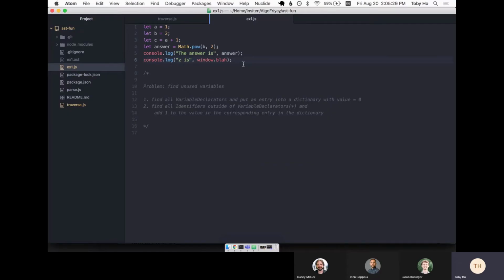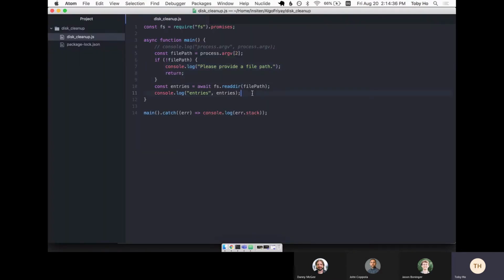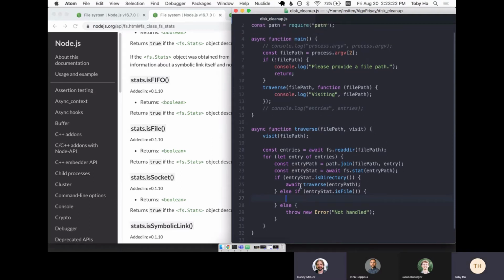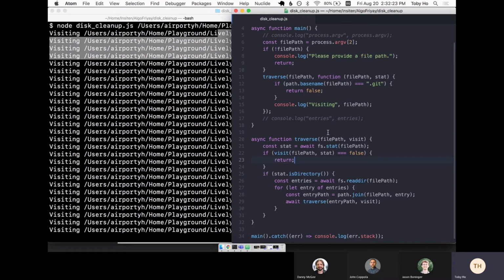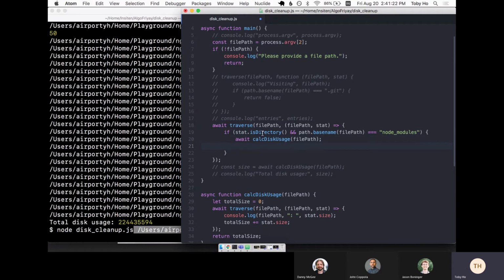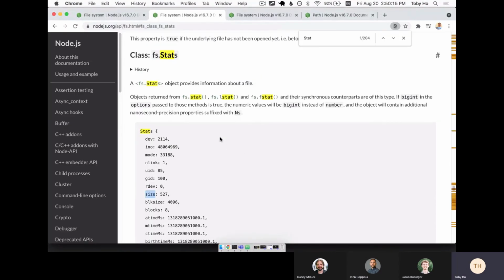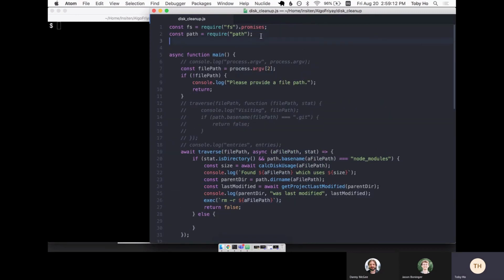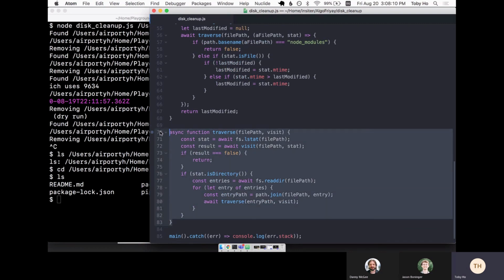Free Up Disk Space with Recursion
In this Algorithm Friyay I demonstrate how to use recursion to free up disk space for your hard drive and how similar it is to working with ASTs.